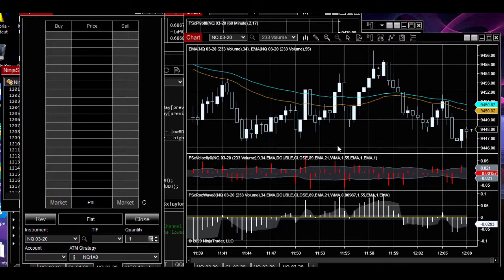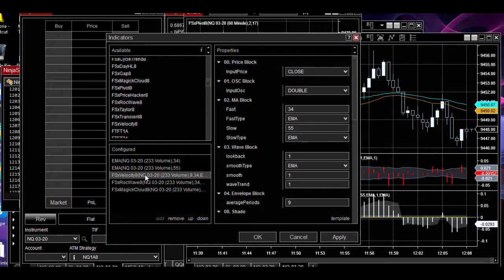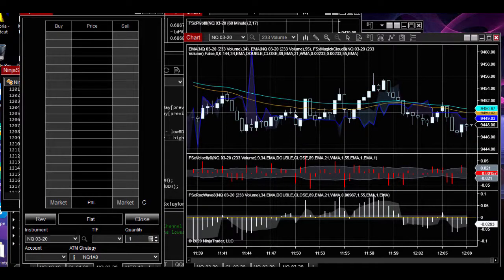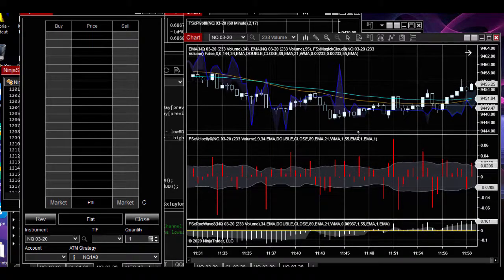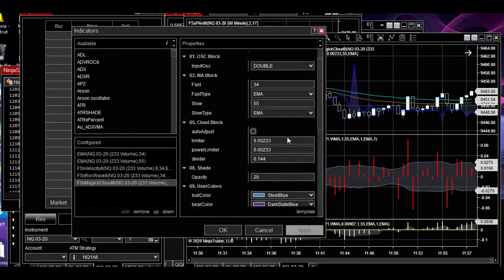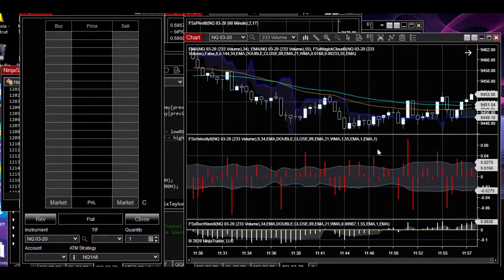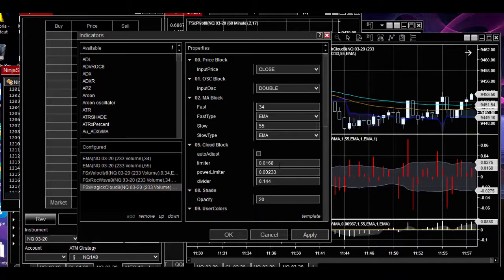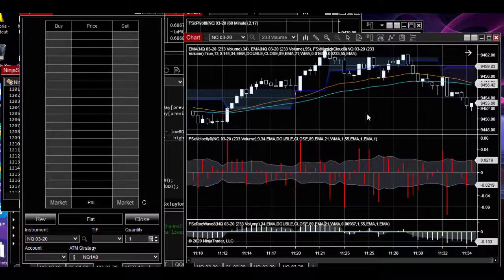FutureScript: FS Magic Cloud - Tutorial and Overview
The Transient / Magic Cloud package is the add on to the Roc Wave and provides a deeper excursion into the momentum trading world. Transients are the spikes of market activity and they are displayed as support and resistance levels on the chart. These dynamically changing levels provide critical areas of interest as the mood of the market changes.

The Magic Cloud will convert and project the Roc Wave “0” line and the Average Power Line as a price on the chart to further illuminate trading setups by expanding the scope of the indicator set. The combination of these tools produces a powerful view of the market action and techniques for trading with an advanced technical approach are covered in the included documentation. powerful view of the market action and techniques for trading with an advanced tactical approach are covered in the included documentation.

These two indicators together will display powerful momentum trading setups to the user by defining the critical levels and pivots. The advantage of having just a few defined variables that change dynamically with the market is recognized when repeatable scenarios and situations arise despite the fact that the market never shapes up exactly the same way twice. Careful observation and consistent study will provide the trader with an evolving wisdom to approach each new scenario with tactical capability.